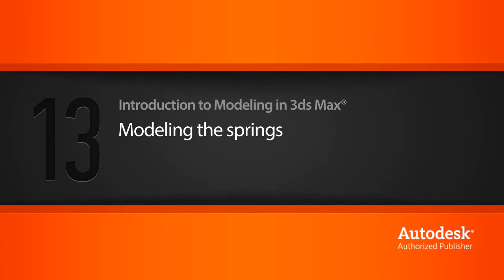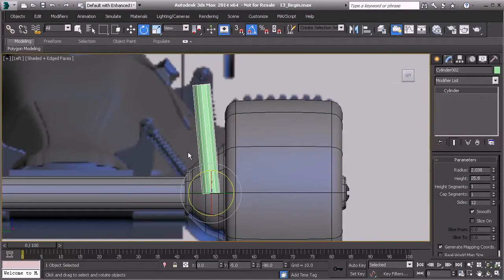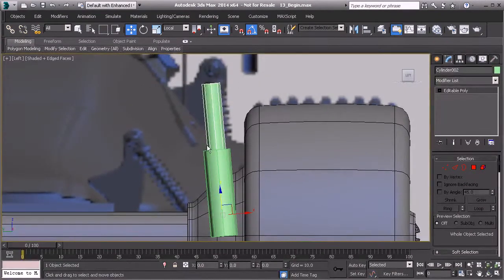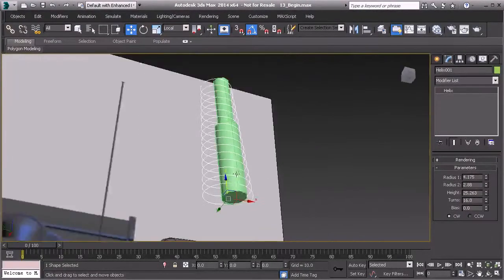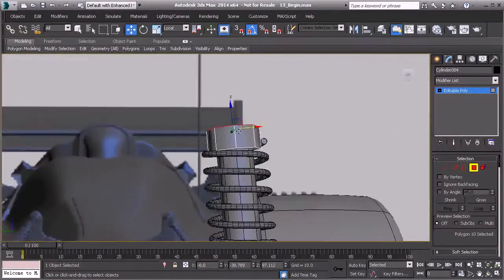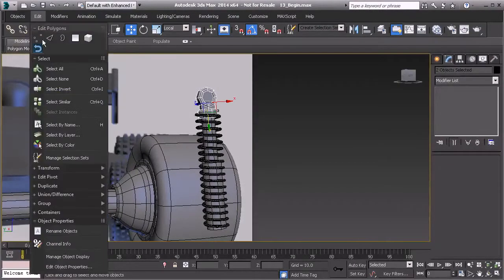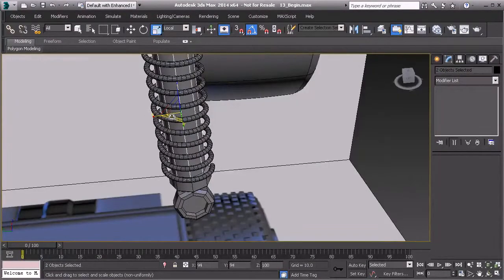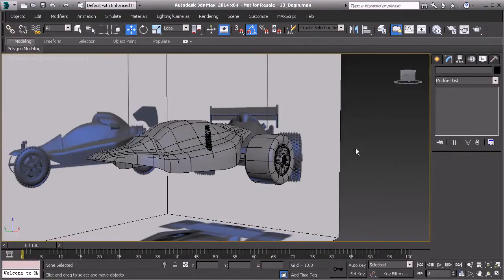AutoDesk 3ds Tutorial 13- Modeling the Springs